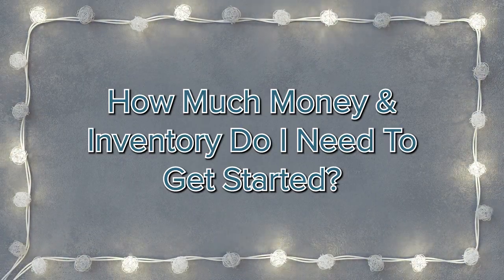Frequently Asked Questions About Starting a Boutique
Ready for a course?

Listen to the Podcast: Boost Your Boutique on Apple Podcast, Spotify and Stitcher

RESOURCES:
The Ultimate Boutique Handbook
The Retail Mindset

Shopify: ​The best option for inventory management for your shop! Integrated ecommerce, physical inventory and reports to analyze your business!

Questions?